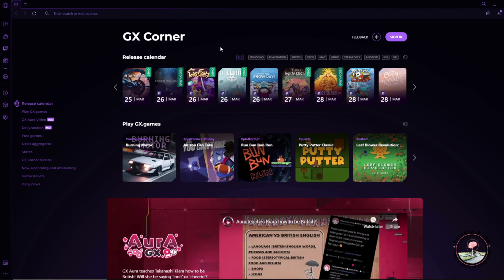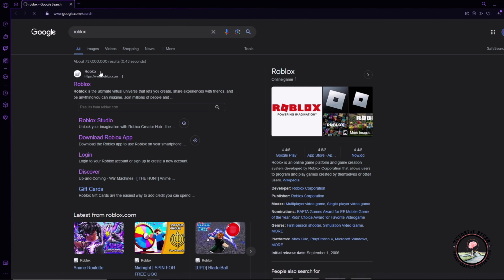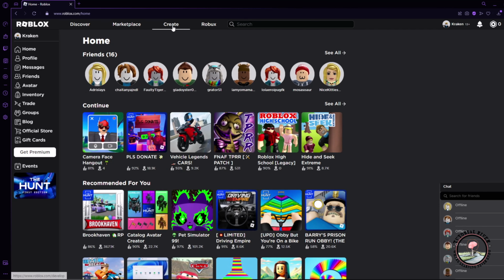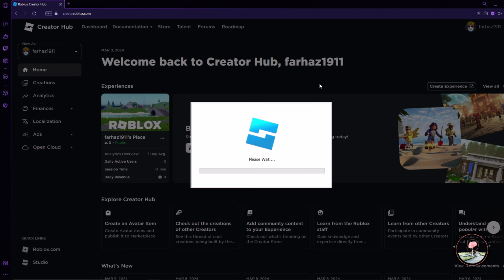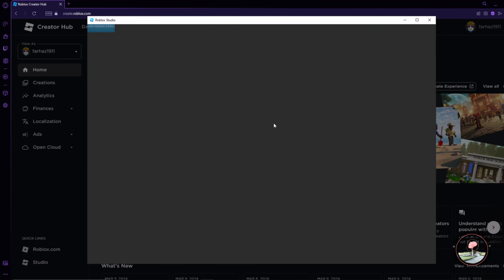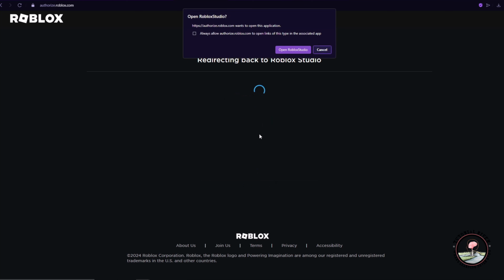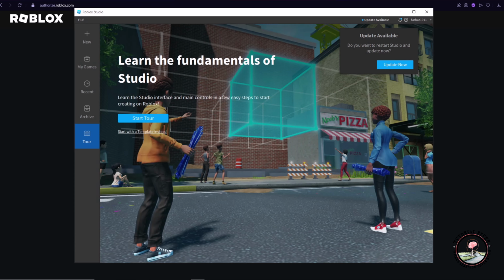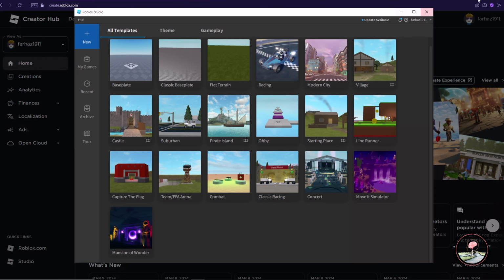How to Install Roblox studio ( Step-by-Step )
How to Download and Play Roblox Install Roblox Player Go to the Roblox website using any modern browser like Microsoft Edge, Firefox, or Chrome Upon...

Video Parts:
0:00 Info & Intro
0:15 Open Roblox
0:22 Download process
0:40 Install Process
1:34 open Roblox
2:03 Ending & Outro